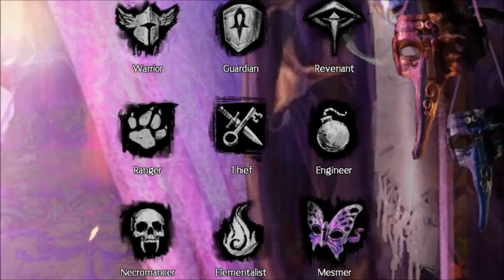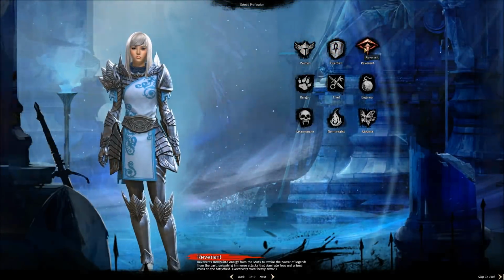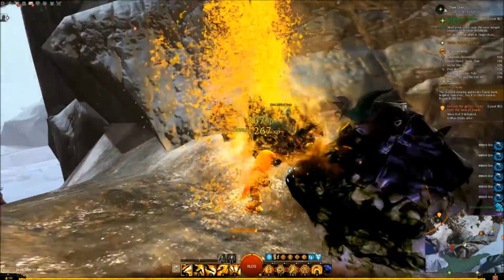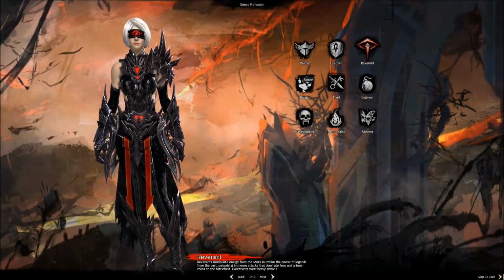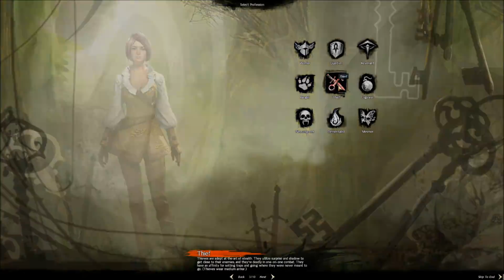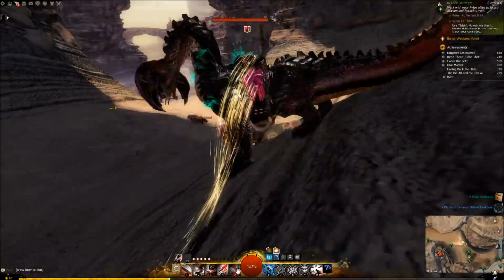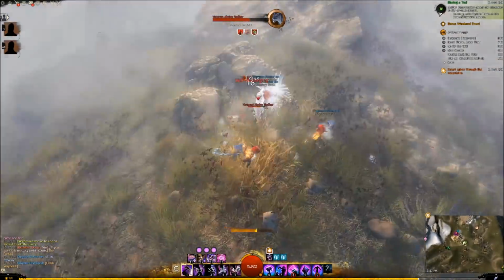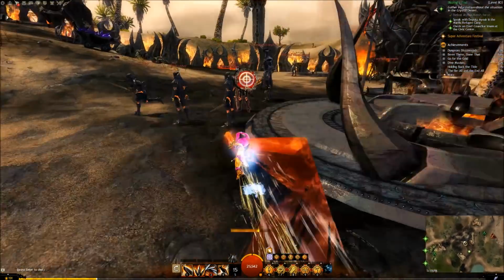What Guild Wars 2 Starting Profession Should You Pick?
Game: Guild Wars 2. These Videos Are Not For Kids!
My Nintendo Switch Friend Code: SW-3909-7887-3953
Battle.net: IanBoswell#11189
GuildWars 2: IanBoswell.5672
Here's a game I made and got through Steam Greenlight back when it was a thing
My Name Is Ian Boswell - A Developer from Jacksonville Florida and this is my YouTube Channel where I play Games and post videos about various random, fun, and crazy things. This, more-often-than-not includes videos about the games I'm working on as well as the games I like to play in my spare time! Definitely stick around if you want to learn something fun today.